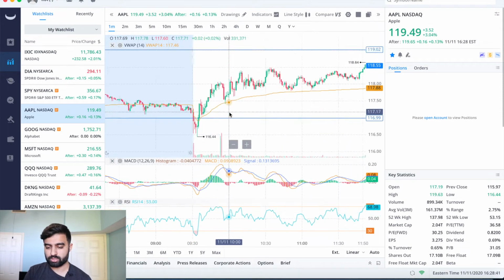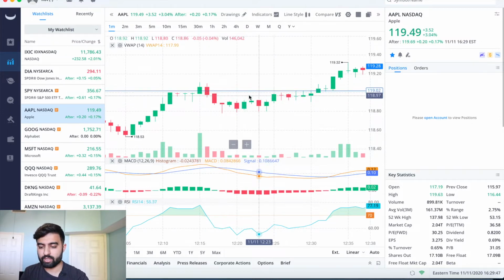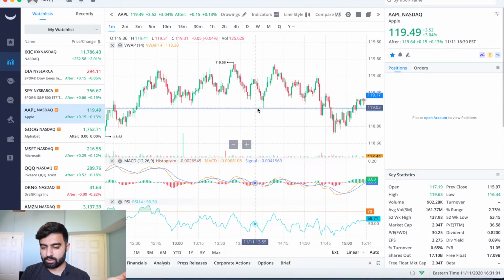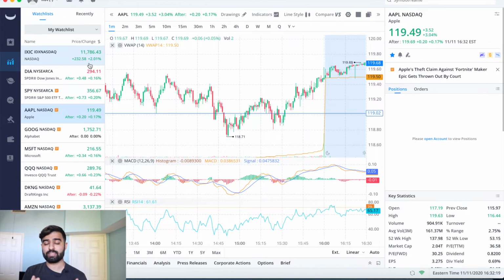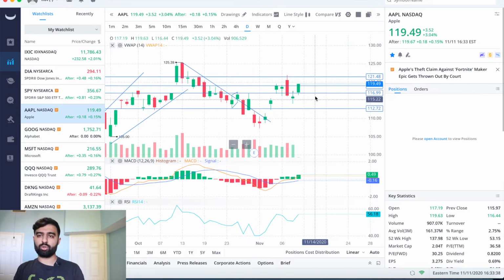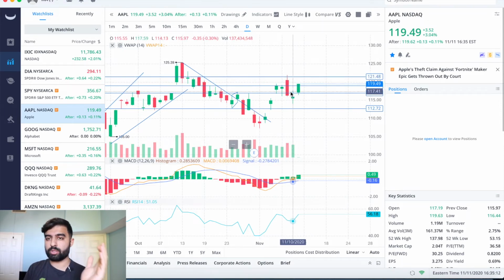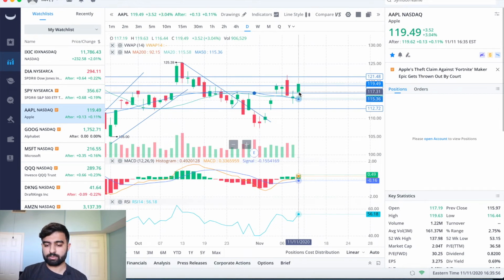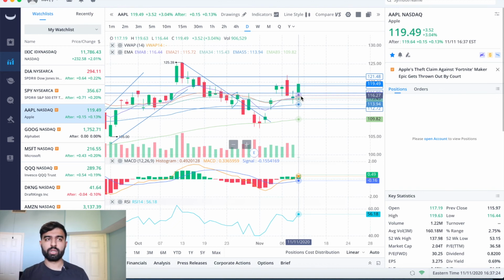$AAPL APPLE STOCK SHOWING STRENGTH AND MOVING UP!! Apple Stock Analysis | Live Well Live Wealthy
I made a video looking at how Apple stock traded today and some key support and resistance levels to watch out for during the rest of the week to see if the stock can continue trading in the channels and start pushing up towards the $121.50 line we have been discussing, or we see profit taking and go towards $117 again!